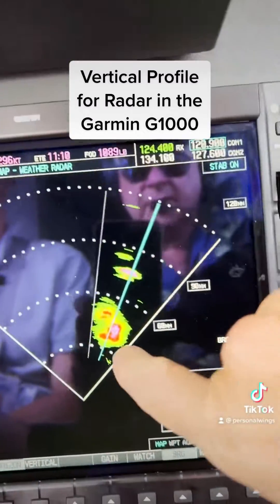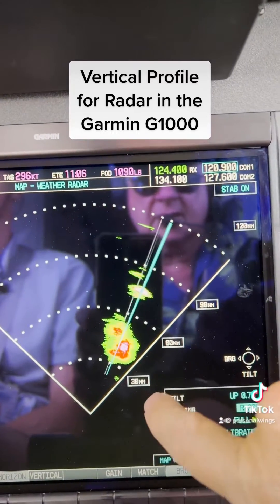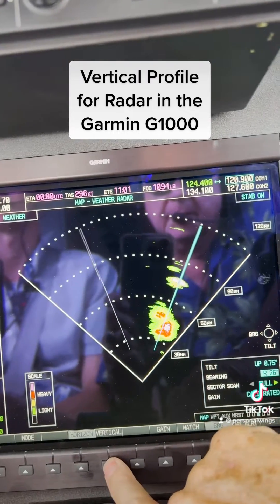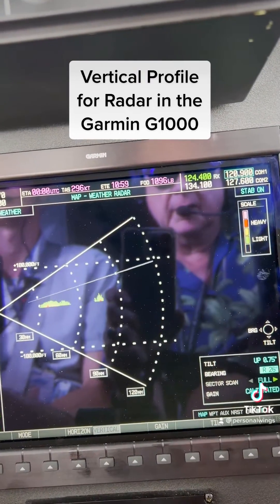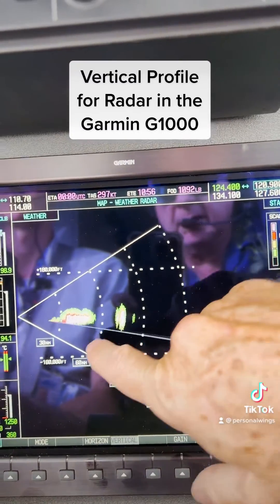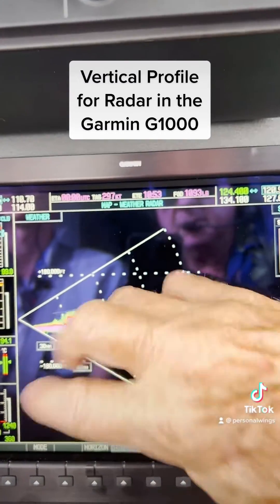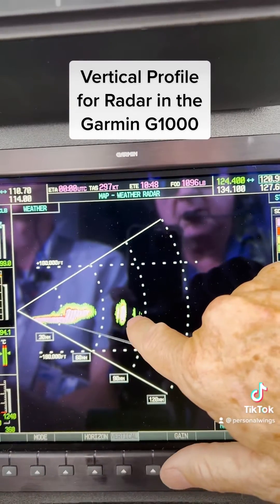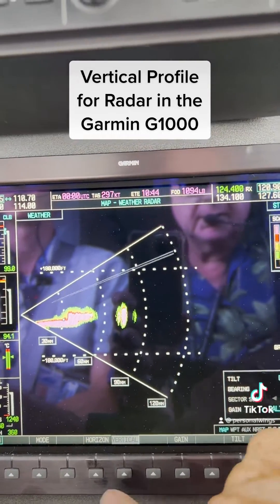Dodging Thunderstorms Using the Vertical Radar Profile w/ Garmin G1000 in a CitationJet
The Garmin G1000 vertical radar profile helped us ID thunderstorms in Baja México last week.

It’s helpful to examine your radar scope when dodging summer storms when flying.

The vertical profile in the G1000 helps a pilot see what vertical development is looking like in a cell, and to confirm if the radar picture is capturing actual precipitation and not just terrain.